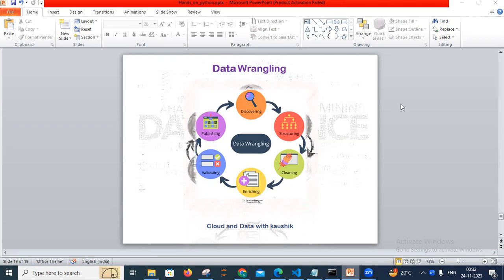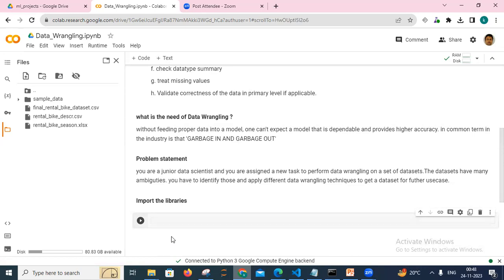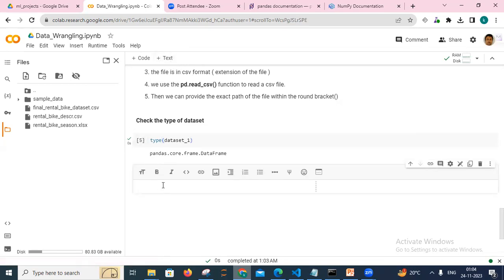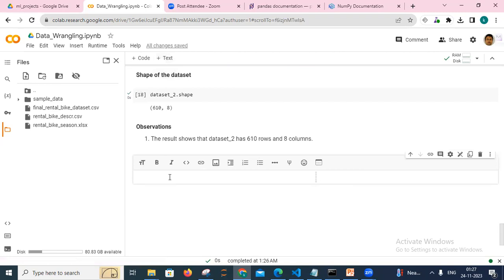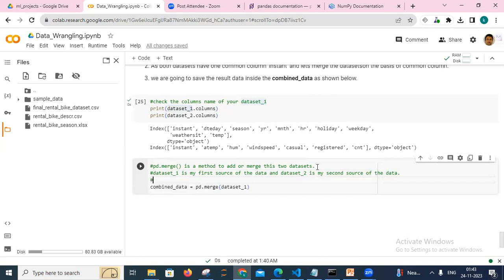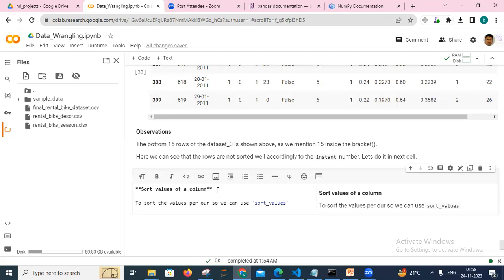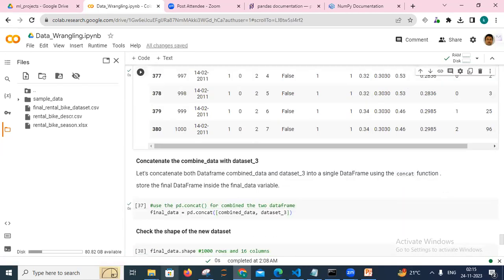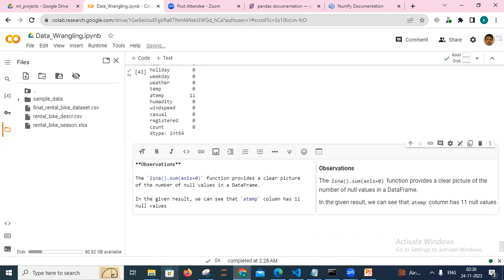Tutorial 3 : Data Wrangling (Part 1): Step by Step Learning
In this session we will cover the following concepts with the help of a business use case.
Data Acquisition
Different methods of data wrangling.
a. Merge datasets
b. Concatenate datasets
c. identifying unique values
d. check the dimension of the datasets
e. check the datatype of the datasets
f. check datatype summary
g. treat missing values
h. Validate correctness of the data in primary level if applicable.